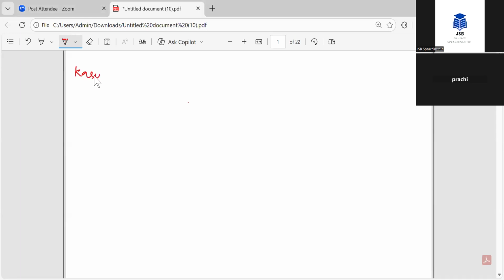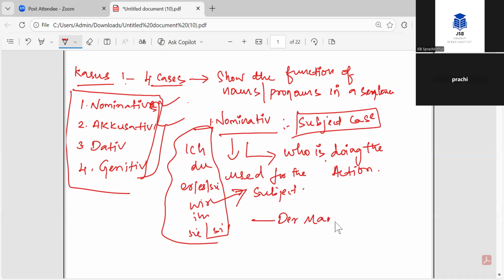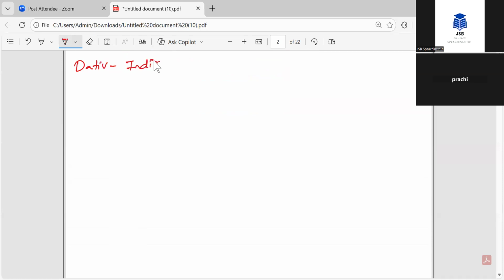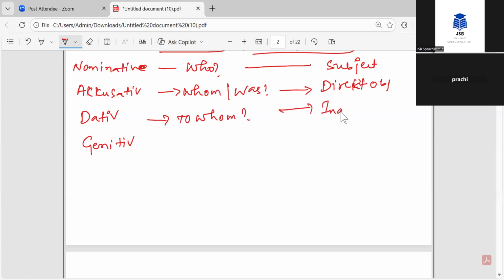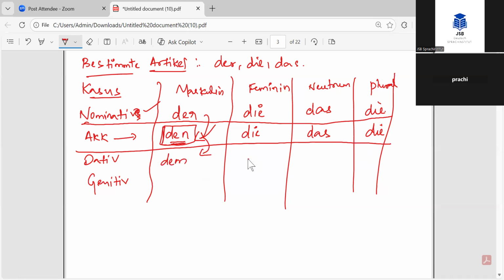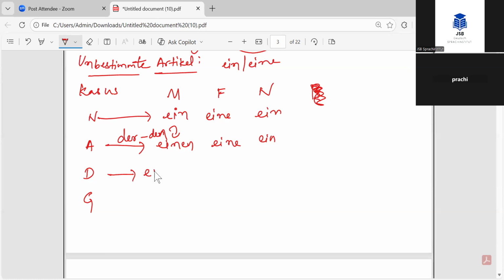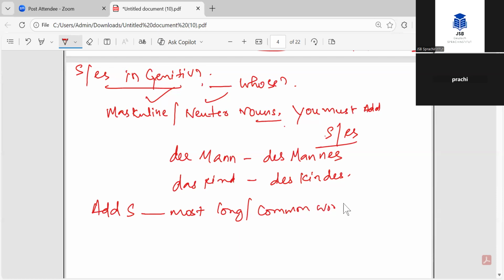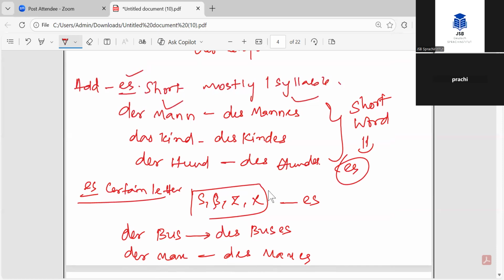Netzwerk Neu A1 |Kapital-4|German Grammer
German Grammar – Kasus Explained Easily (Nominativ, Akkusativ, Dativ, Genitiv)
In this video, you will learn all 4 German cases with simple examples, article tables, and easy tricks to understand which case to use. Perfect for A1–B2 learners, telc, Goethe, and exam preparation.

⭐ Topics Covered in This Video:

✔️ What is Kasus?

✔️ Nominativ – Subject Case

✔️ Akkusativ – Direct Object Case

✔️ Dativ – Indirect Object Case

✔️ Genitiv – Possession Case

✔️ Definite articles (der / die / das) in all cases

✔️ Indefinite articles (ein / eine) in all cases

✔️ Easy tricks to identify cases

✔️ Practice sentences for exams

⭐ Why this video is useful:

Perfect for telc A1/A2 /B1/B2, Goethe exams

Clear explanation suitable for Tamil learners

Helps in Sprachbausteine, Schreiben & Sprechen

Great for beginners and intermediate students

For more German grammar videos and exam guidance.